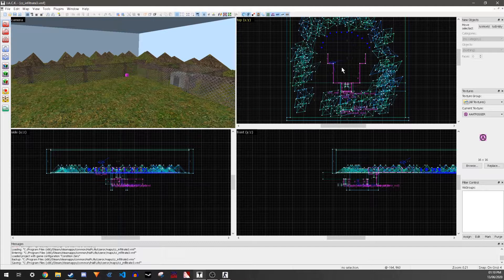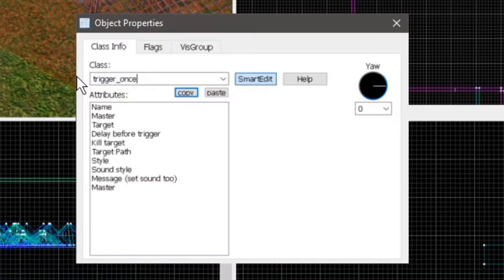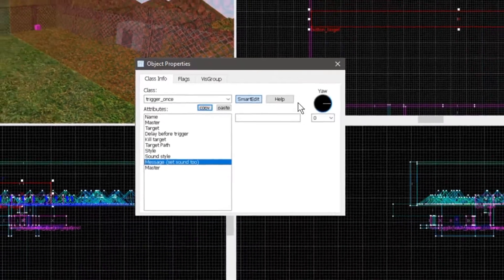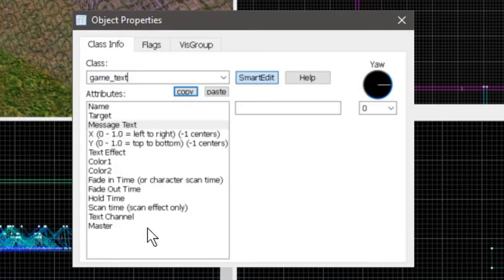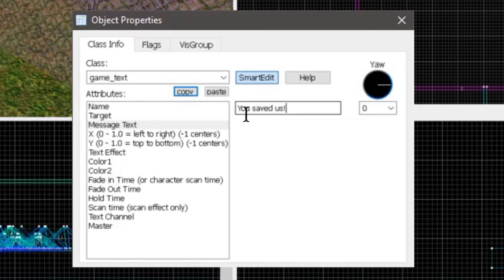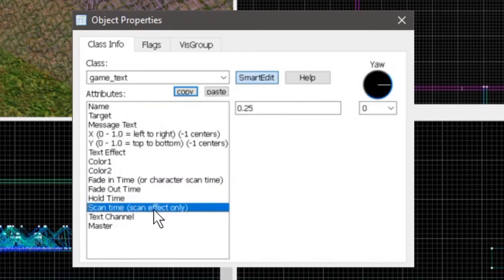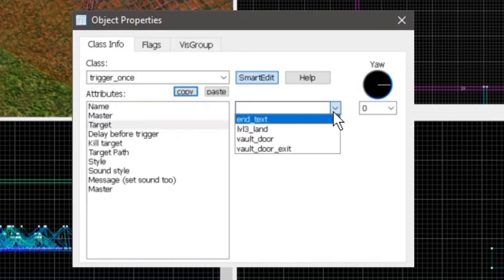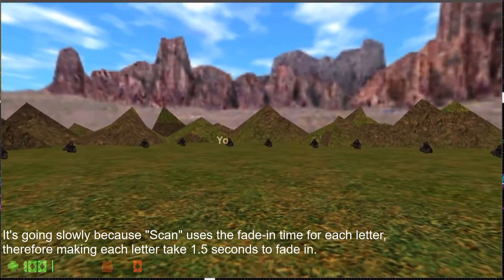Show Text On-Screen in GoldSrc (CS:CZ:DS Tutorial)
"Scan" uses the Fade-In Time for each letter, so you can set that to like 0.1 to make it faster.

And sorry for the blurry text, my external monitor is iffy